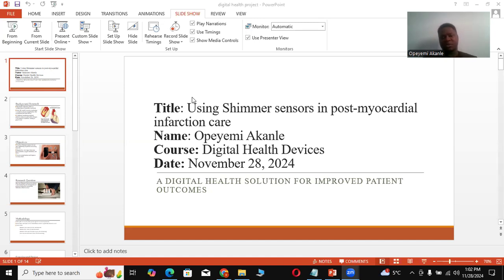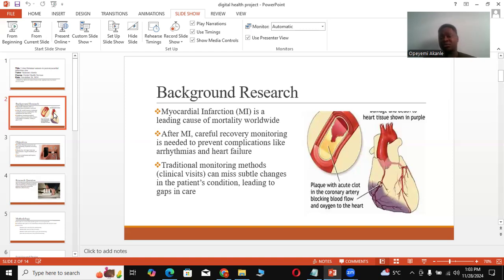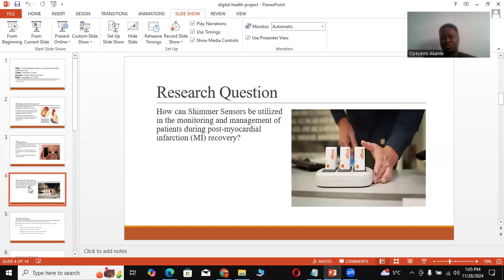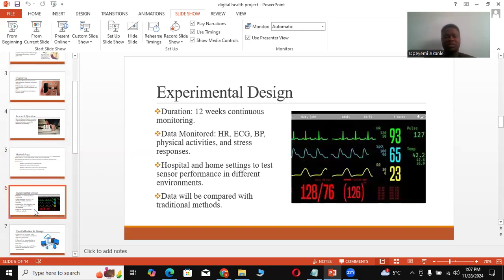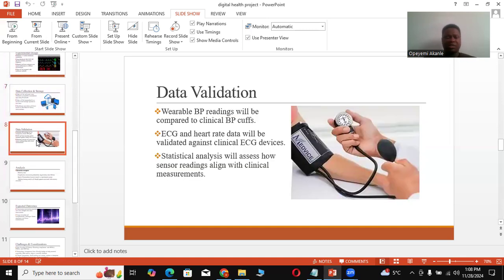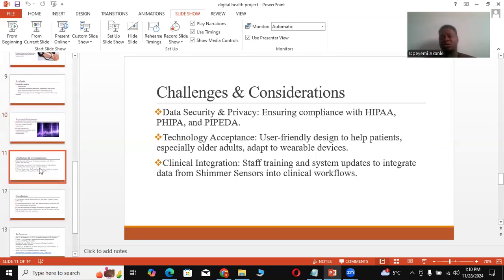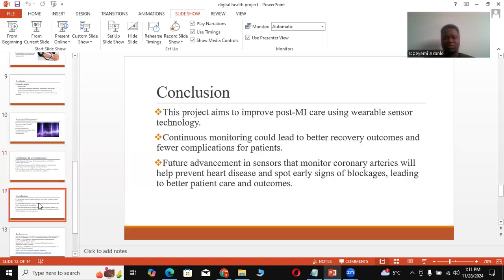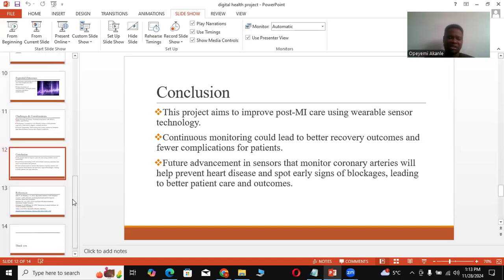Digital health project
Utilizing Shimmer Sensors in monitoring and management of patients during post myocardial infarction (MI) recovery.